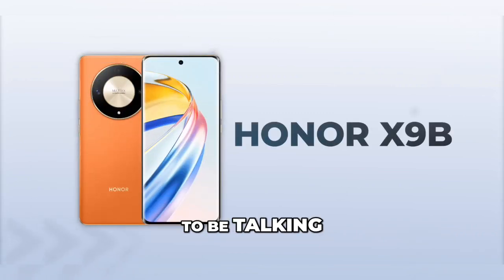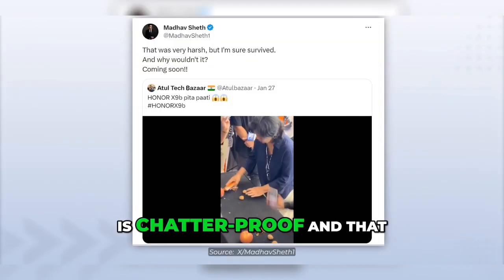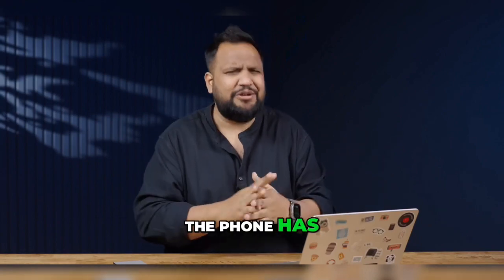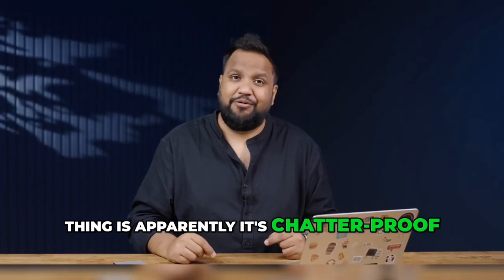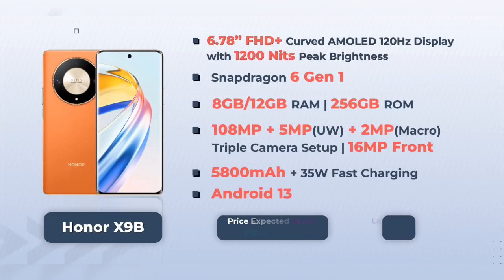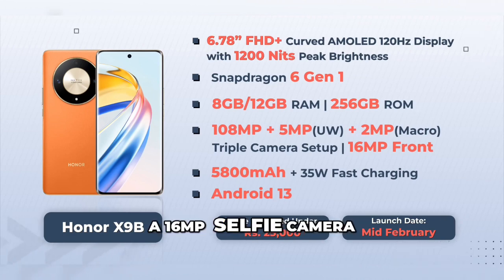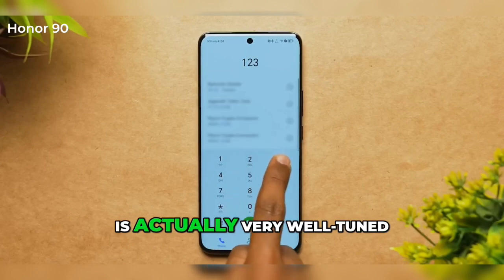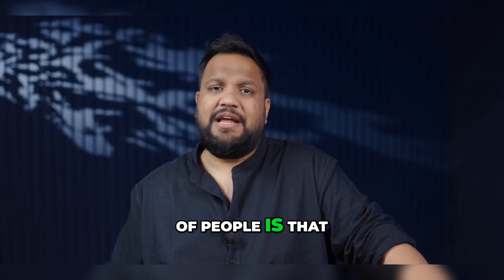Unveiling the Must-Know Secrets of the honor9xb review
Discover the unparalleled world of the Honor 9Xb as we unravel its hidden gems and showcase the features that make it a smartphone sensation. From cutting-edge technology to sleek design, dive into the essence of what makes the Honor 9Xb a device worth knowing inside and out. Explore the extraordinary and elevate your smartphone experience with this powerhouse device.

This video is taken from YouTube channel @TrakinTechEnglish